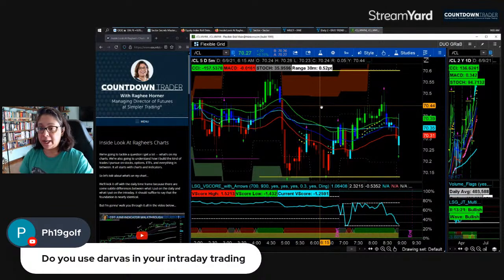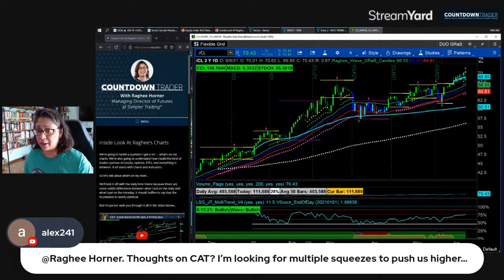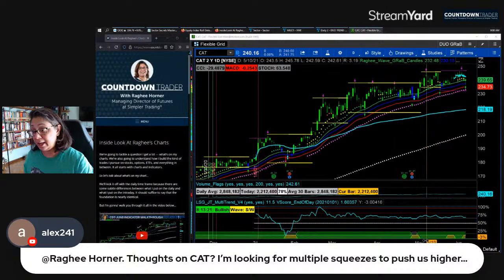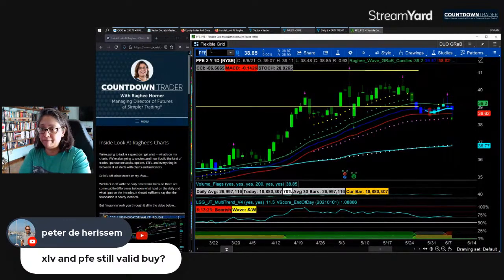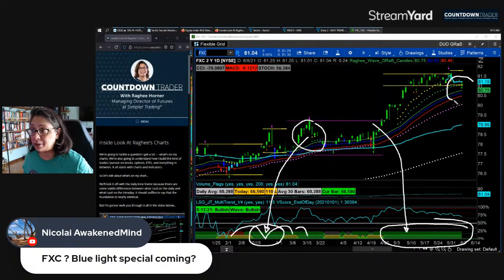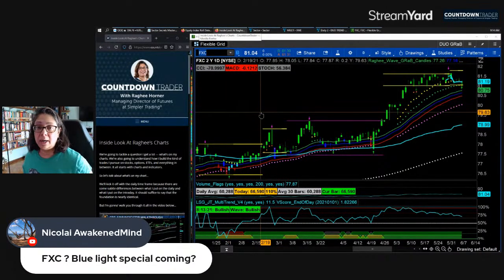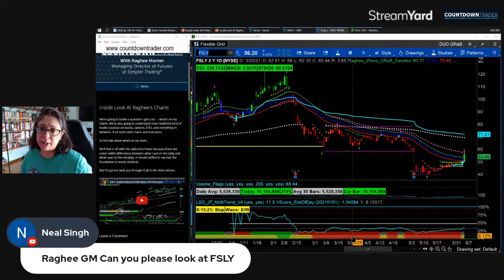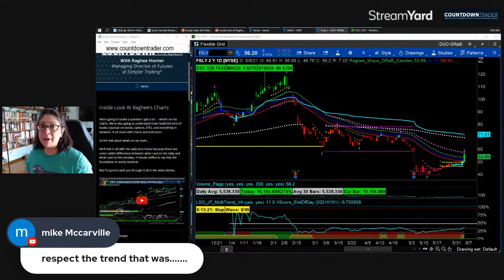Charts and Coffee with Raghee for Wednesday, June 9, 2021